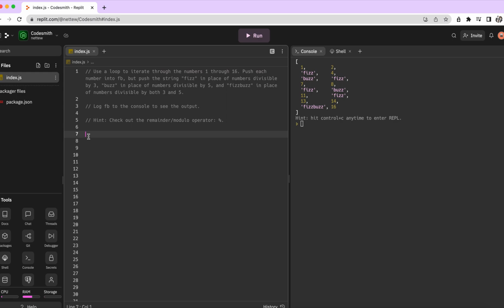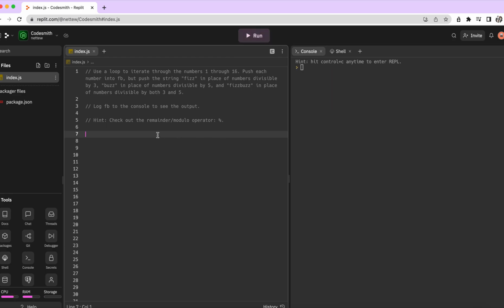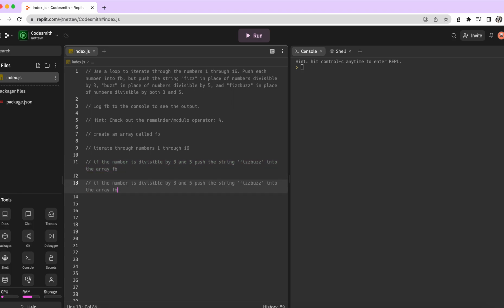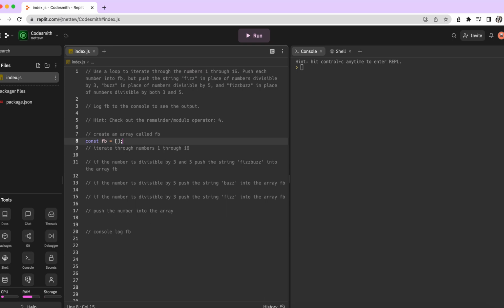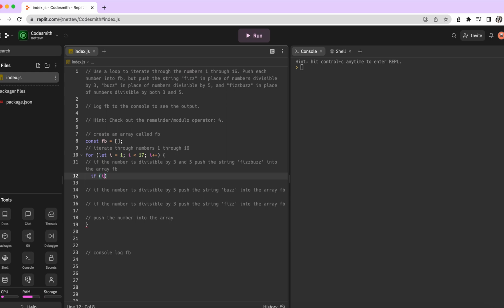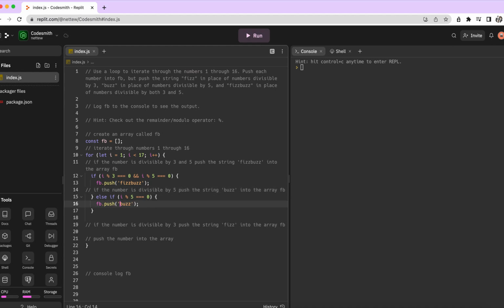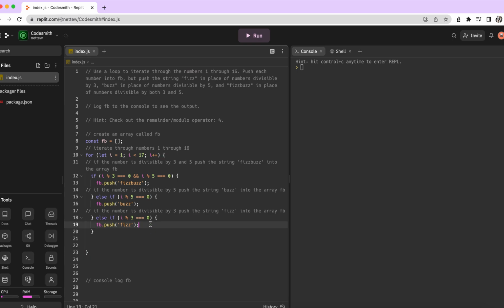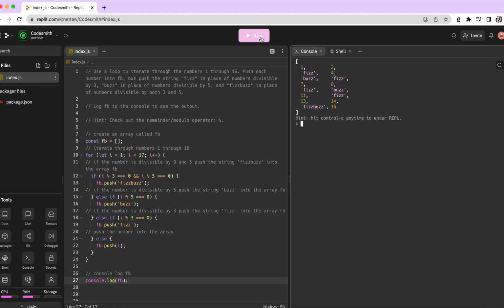LYWDesigns.com | Codesmith: [fizzbuzz] Exercise | JavaScript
Practicing my technical communication and coding skills - snippets of learning to code.